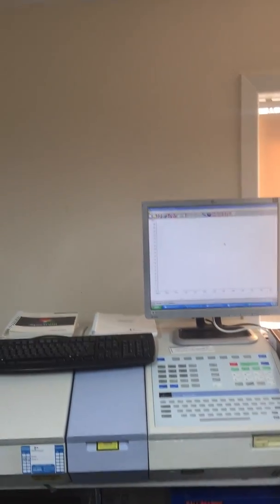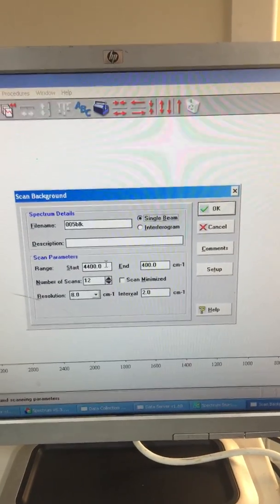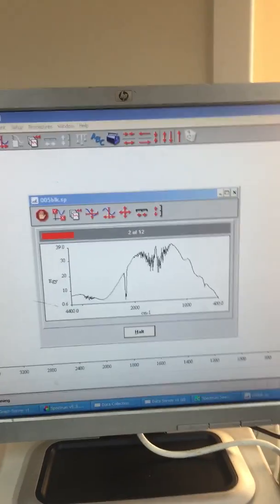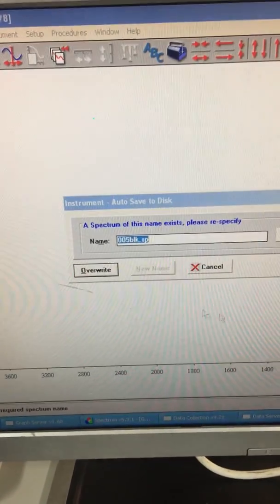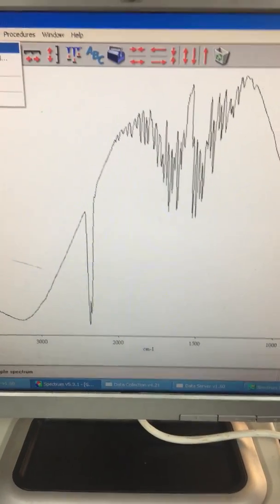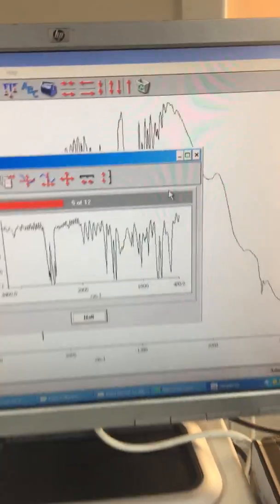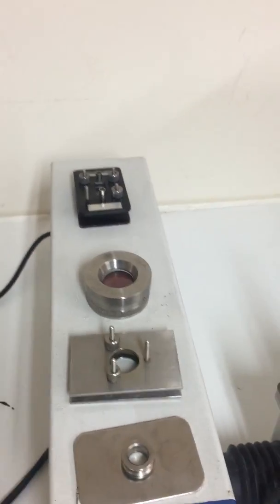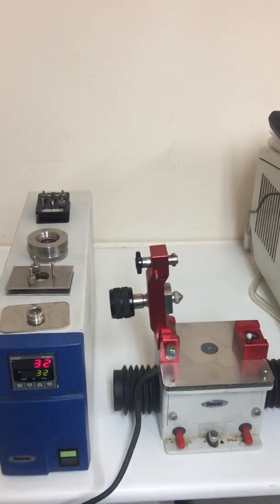Perkin Elmer RX1 FTIR